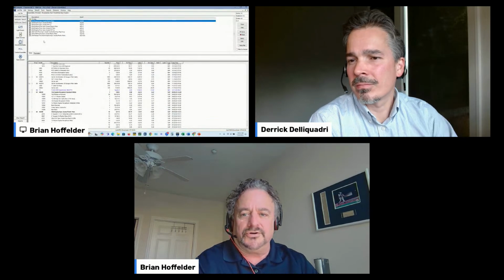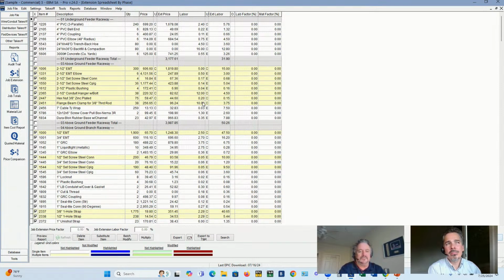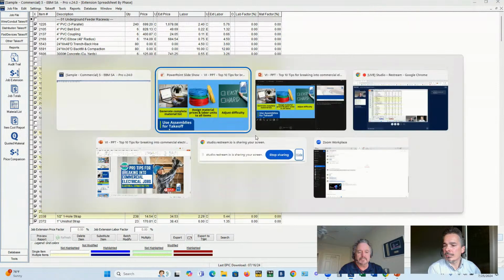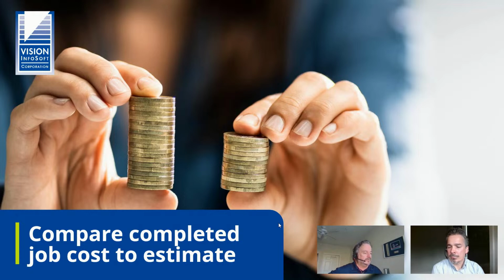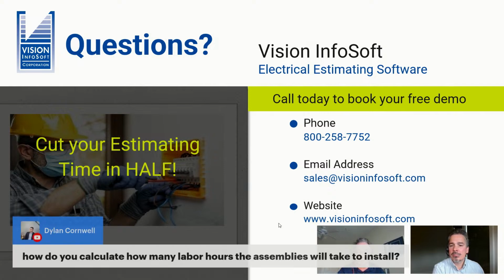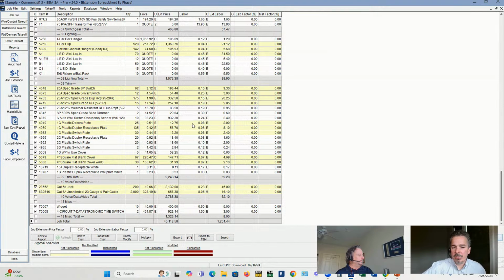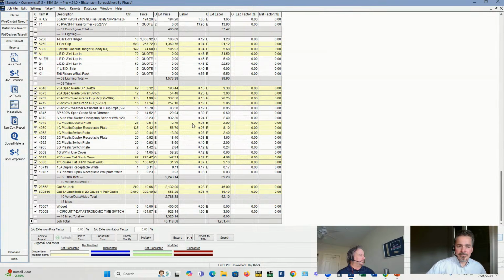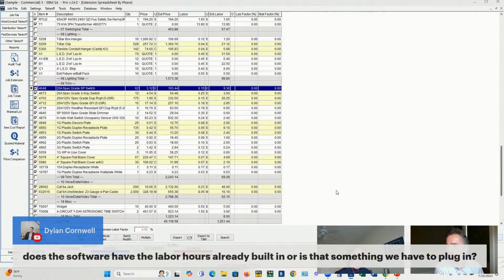Top 10 Pro Tips for Breaking into Commercial Electrical Jobs | Electrical Estimating Tips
Bidding and winning new, larger commercial jobs can be the key to growing your electrical contracting business. Learn the top estimating tips from a pro to ensure your bids are airtight.

Learn top tips from a pro with more than three decades of electrical estimating experience on how you can bid and win more complex commercial jobs.

In this video, we cover:
- Using assemblies for takeoff to generate a complete materials list.
- Developing relationships with electrical wholesalers and potential customers.
- Adjusting markups to create more competitive bids.
- How to handle company finances for larger jobs.
- And more!

00:00 Introduction
01:38 No More Bidding by Square Foot or "Unit Pricing"
03:40 Use Assemblies for Takeoff
06:52 Smart Small
08:01 Develop Relationships
09:15 Financing
10:15 Compare completed job cost to estimate
12:17 Adjust markups to be more competitive
15:06 Consider using an Estimating Service
16:15 Check material pricing
16:56 Get training and/or electrical estimating software